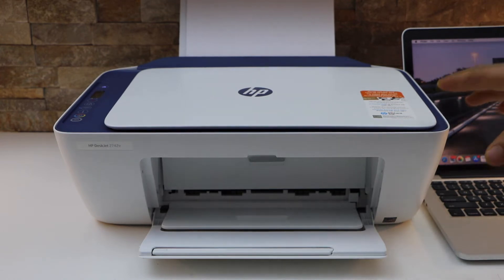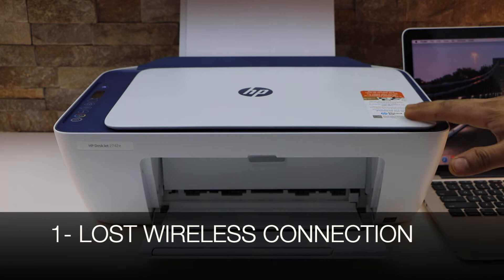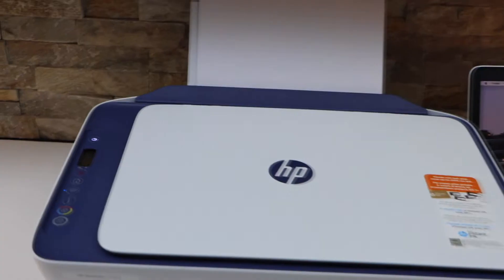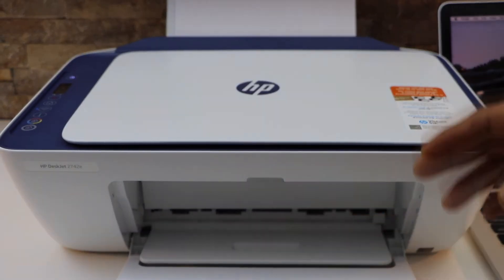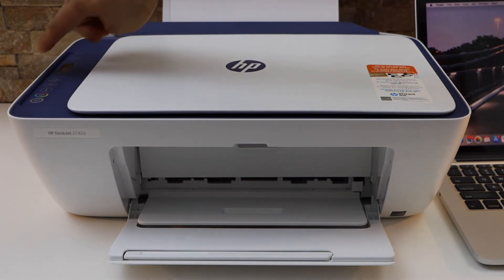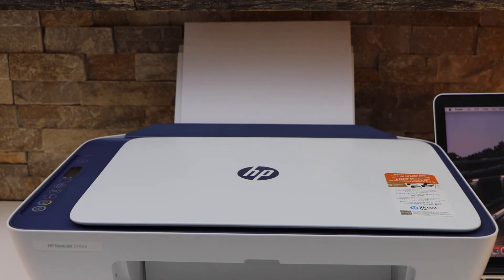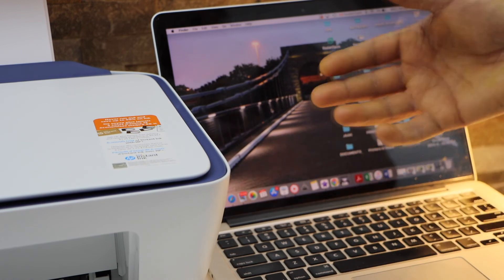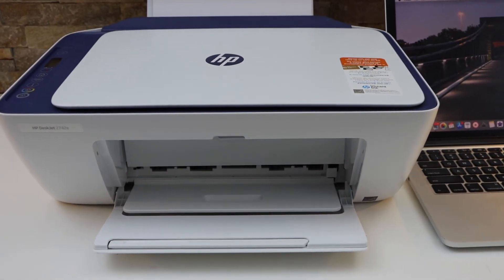HP Printer Not Printing !!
This video reviews how to fix HP Printer not printing. This helps to find out the correct reason and a fix. The expected 5 reasons are shown in the video.